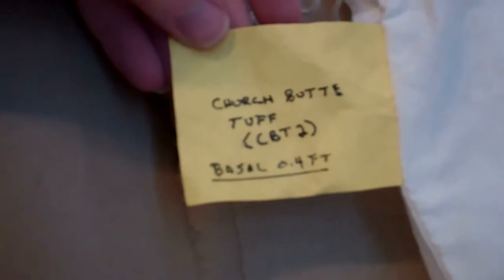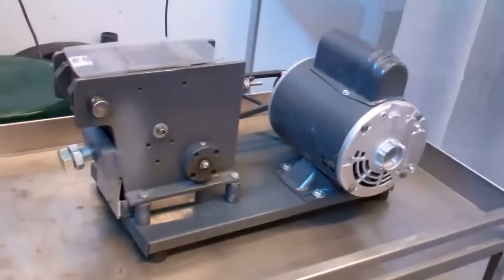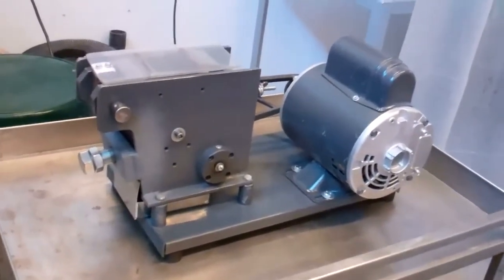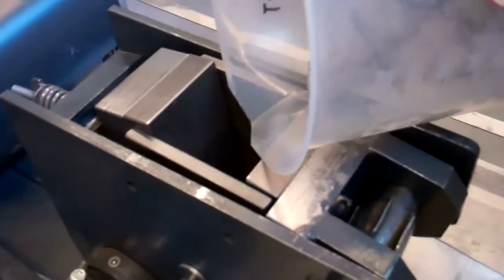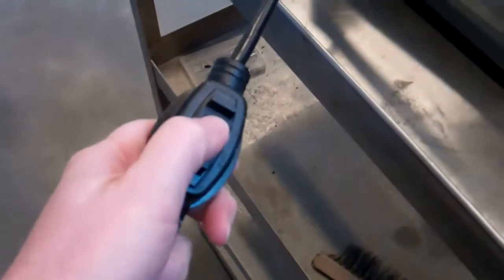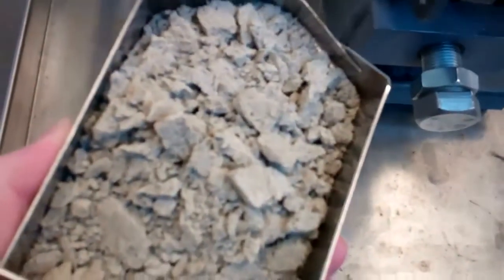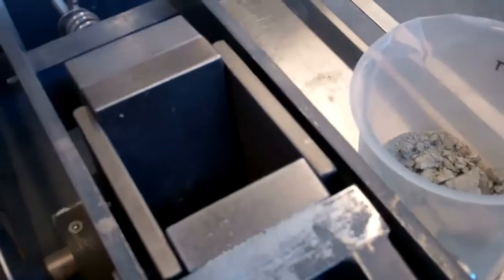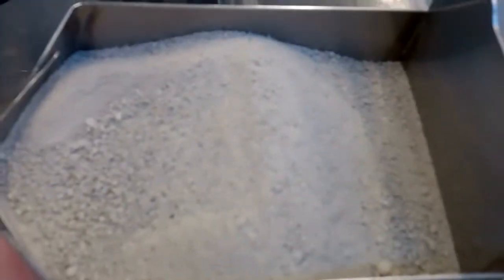Intro. Earth: Crushing Rocks...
The first step in mineral separation: crushing the rock.  CRUSH IT!